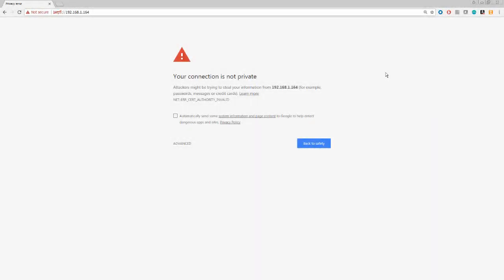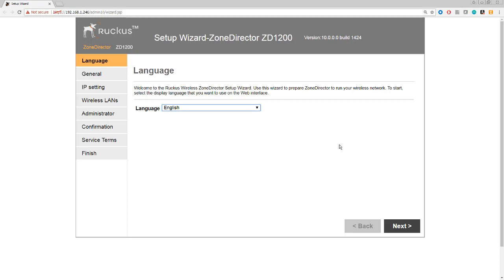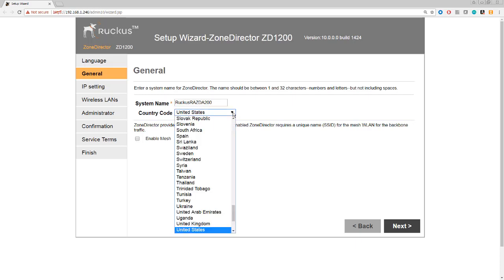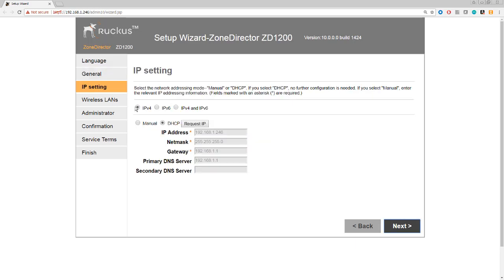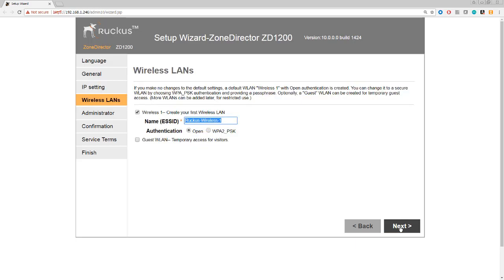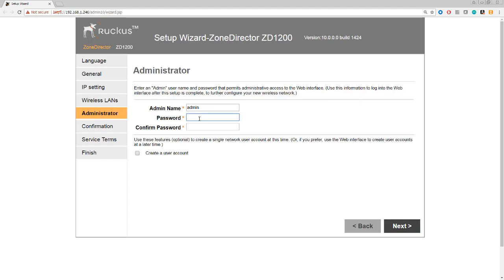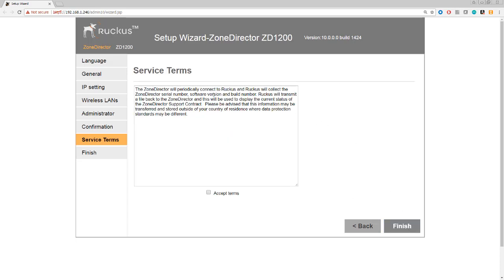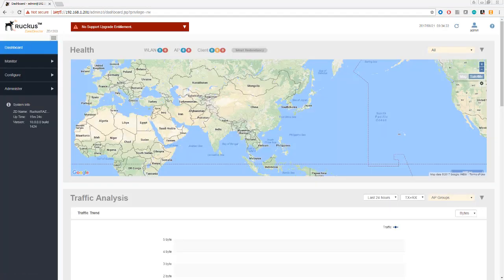Configuring Your Ruckus ZoneDirector Using the Setup Wizard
This video demonstrates how to configure the Setup Wizard for the Ruckus ZoneDirector using version 10.0. For more in-depth training, please visit our training portal